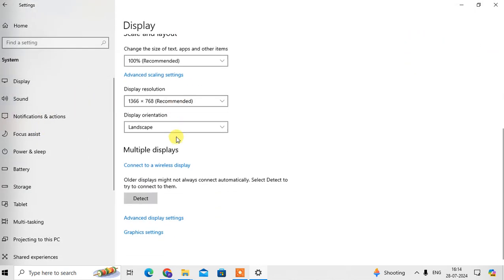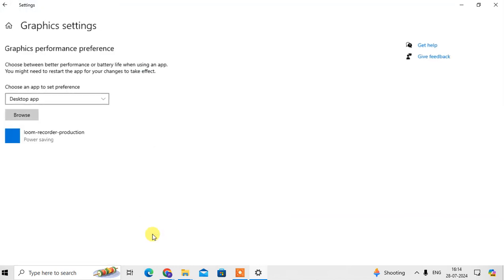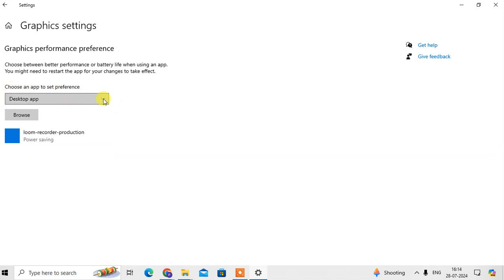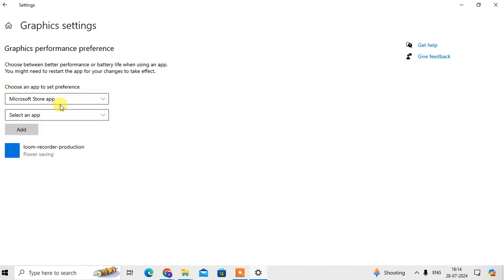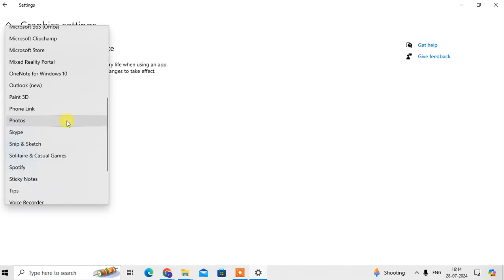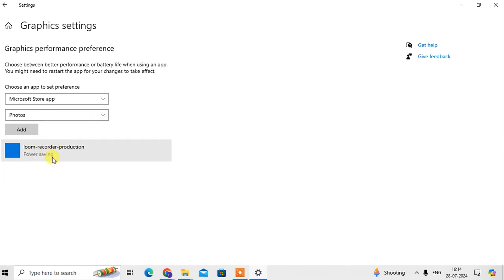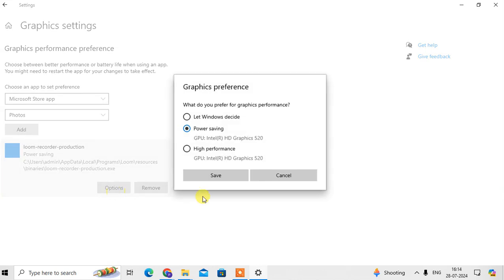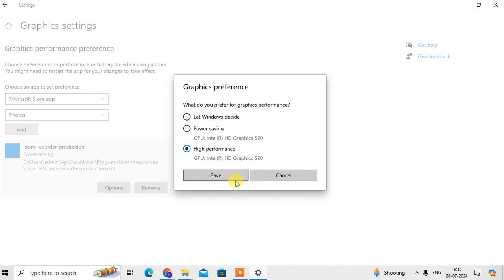How To Adjust Graphics Settings In Windows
View display settings in Windows
Select Start  Settings  System  Display.
If you want to change the size of your text and apps, choose an option from the drop-down menu next to Scale. ...
To change your screen resolution, use the drop-down menu next to Display resolution.